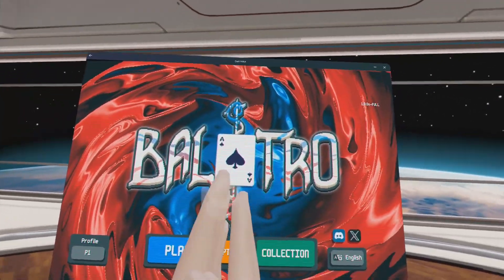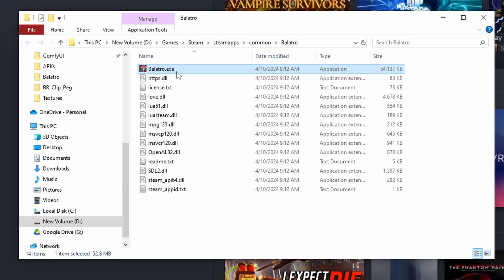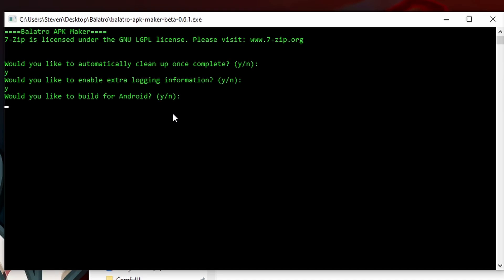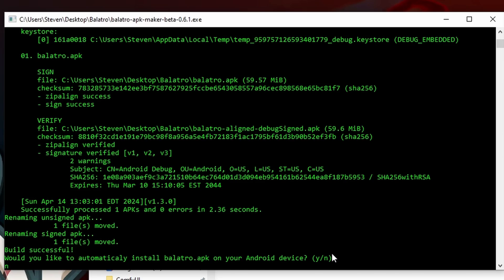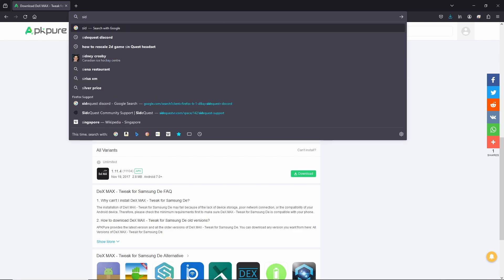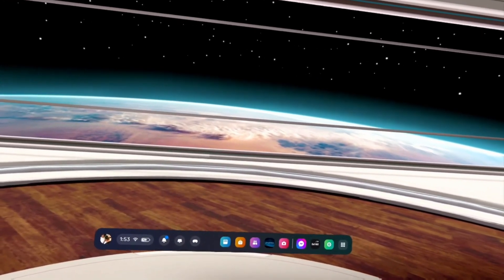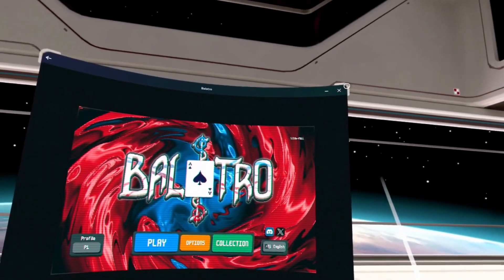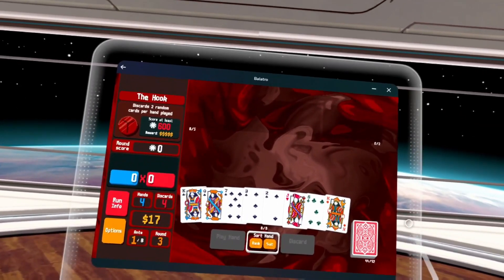How to Install Balatro on Quest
In this video I am going to show you how to install and play Balatro on a Quest 3 headset (should work on Quest 2 as well). As long as you own Balatro on Steam (currently only $15, a steal) and you own a PC you should be able to easily follow this tutorial to start playing the game now.

Note: You can also use this same process to play Balatro on your phone.

Below is all of the links that you will need to get this working:

0:00 Intro
0:27 Buy Balatro/Locate .exe
1:16 Download and Run Balatro APK maker
4:07 Download Dex Max APK
4:50 Download and Run SideQuest
5:58 Run Balatro on Quest with Dex Max
6:55 Balatro running without Dex Max